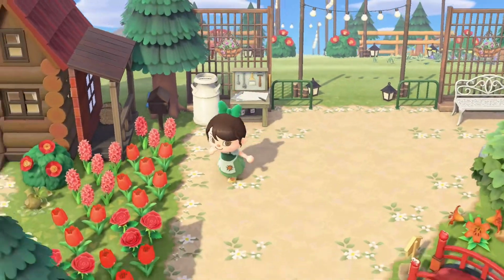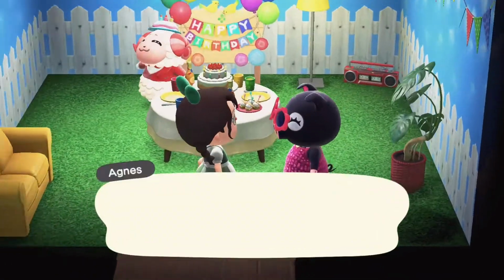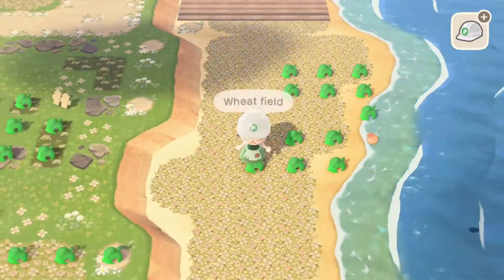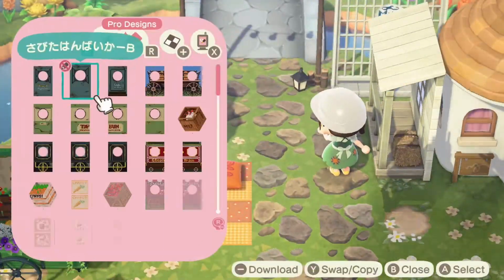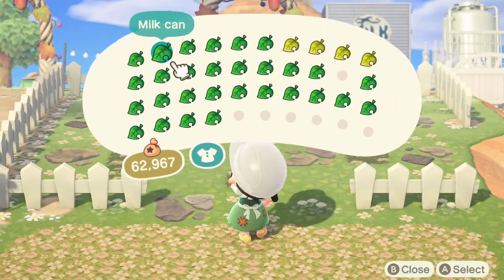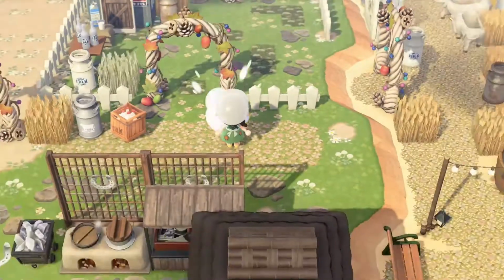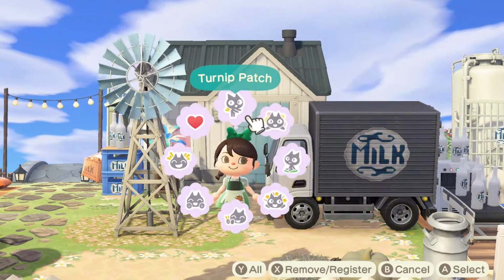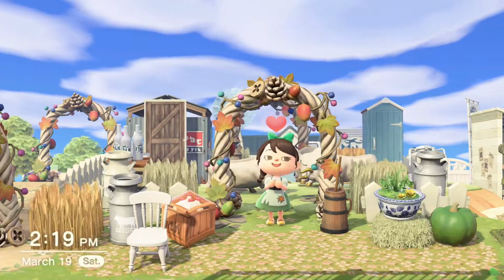Let’s Build a Dairy Farm on Animal Crossing | Sugarbelle - Day 43 | Peppy Crossing | ACNH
Let’s play Animal Crossing New Horizons from the beginning together!
Join me for a new series of videos starting the game from the very first day. Casual play with helpful tips and tricks, daily activities highlighting the tasks in the New Horizons journey, and future builds for the new island theme!

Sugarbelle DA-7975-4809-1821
Partially finished Island…work in progress, so please be kind. ; )

If you would like to visit Sugarbelle to check out our progress in person, the dream address is above! Please keep in mind Sugarbelle is a work in progress, so some areas are unfinished, or partially finished. Please excuse my messes; I just want to share the island with you as we build, and let me know what you want to see done on the island. I will from time to time update the DA so everyone can share in our progress.

Spoiler Alert for new players! I’m looking forward playing together!

Day 43: It’s our 43rd day on our Farmcore Island Sugarbelle! Today let’s build a Dairy Farm for Tipper, with a milking parlor and cow pasture! Let’s chat about the new surprises we have uncovered in the new 2.0 update, and plan for future farmcore builds. Thanks for choosing to join me on this new journey featuring our Farmcore island theme.

How to Redecorate Villager Homes on Your Island:

Custom Design Codes:

Farm (Flag)
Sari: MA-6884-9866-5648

Daisy Path:
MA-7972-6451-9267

Daisy grass Path:
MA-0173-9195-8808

Flower Patch (clover patch):
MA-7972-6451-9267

New Design (Hanging Basket)
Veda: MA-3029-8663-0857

Vintage Flower Path
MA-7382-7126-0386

Flowers (patch)
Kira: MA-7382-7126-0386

Stepping Stone Path:
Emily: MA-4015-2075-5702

Wooden Deck & Stairs
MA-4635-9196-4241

Milk Crate (pro design umbrella)
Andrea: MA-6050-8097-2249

Milk Shelf
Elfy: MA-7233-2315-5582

Milk Logo
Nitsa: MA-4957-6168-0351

I want to see your Island or HHP Designs next! Are you a subscriber and want to see your island’s dream featured on the channel? Check out the link below and fill out the subscriber island tour consideration request! I’m also taking RA tour requests for the DLC Happy Home Paradise.

Nook & Chill is a chill-out tribute to Animal Crossing by Curly, the producer and sound engineer best known for his laid-back remixes.